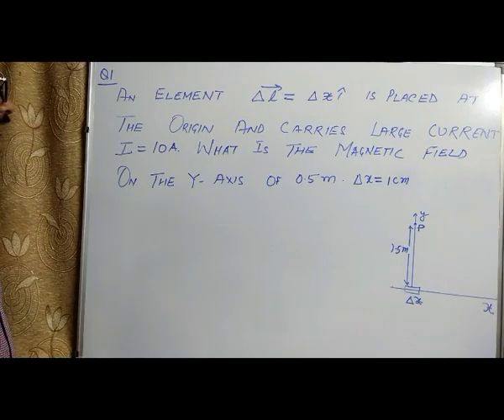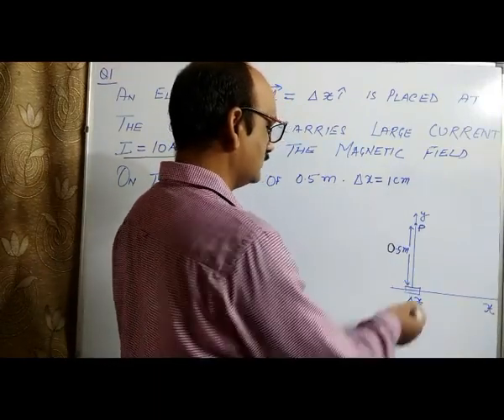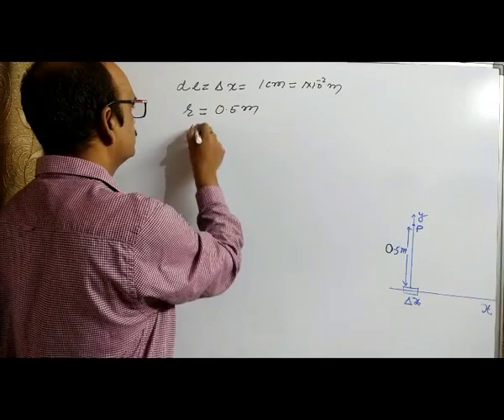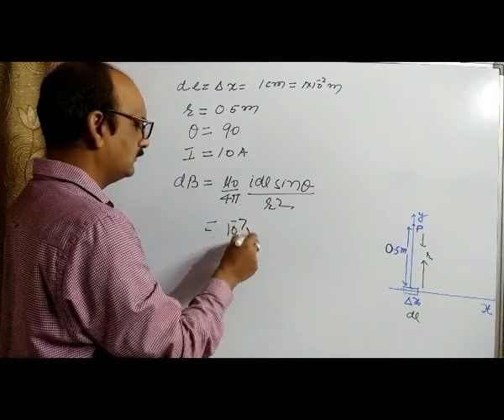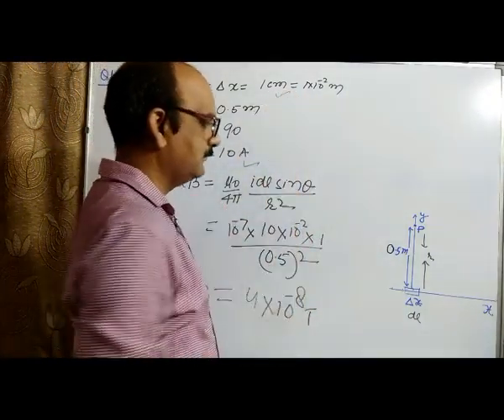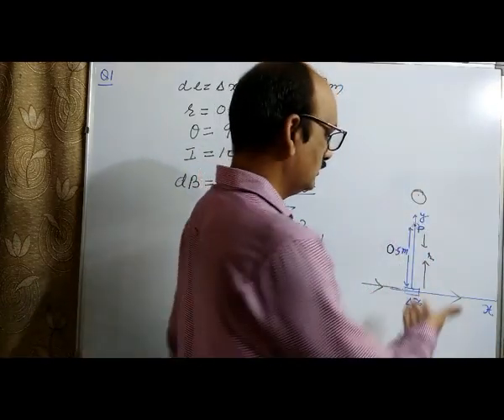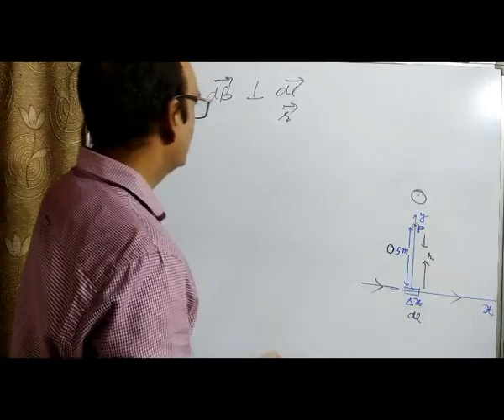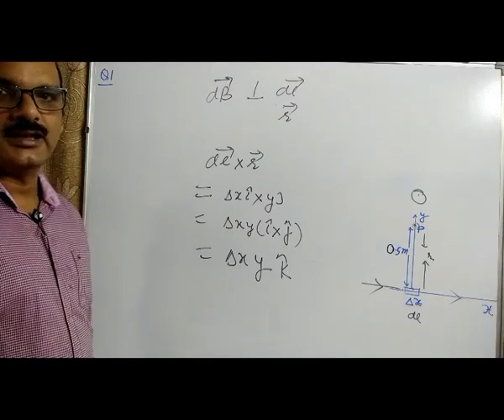Question on Biot Savarts law1